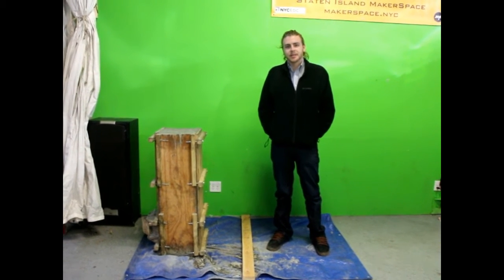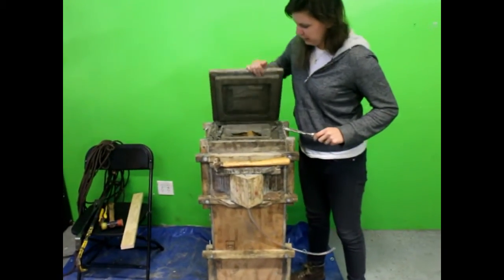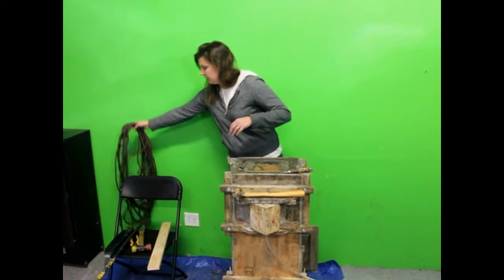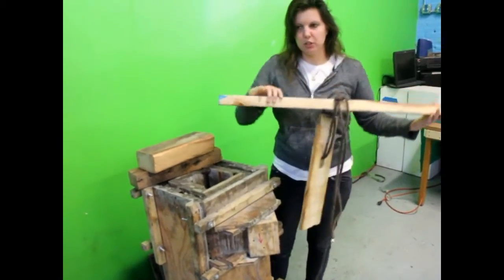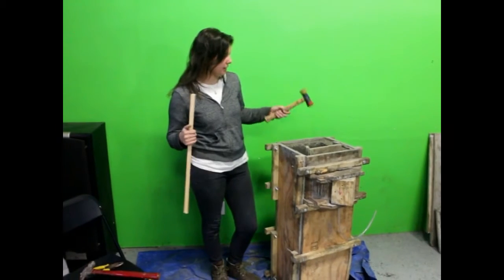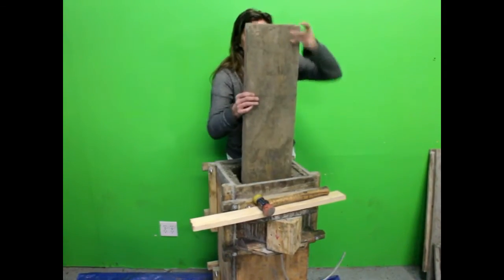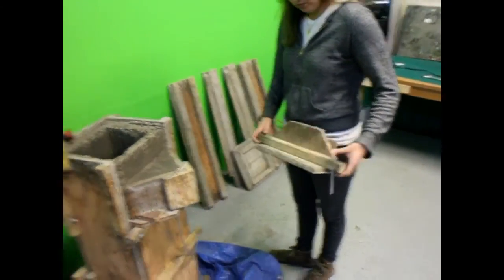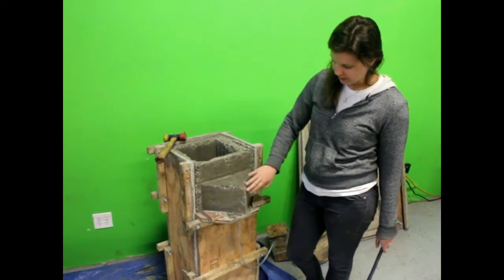De-Molding Your Concrete BioSand Filter from the OHorizons Wood Mold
This video goes through the process of de-molding a Concrete BioSand Filter from the OHorizons Wood Mold. We provide visual demonstrations that supplement the information laid out in our  Appendix.